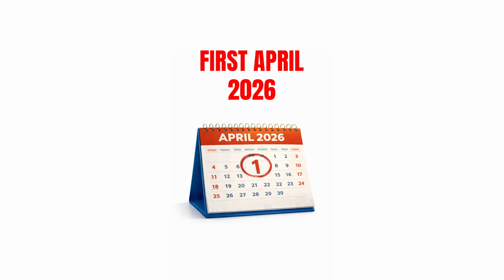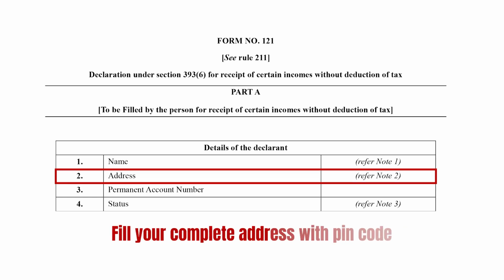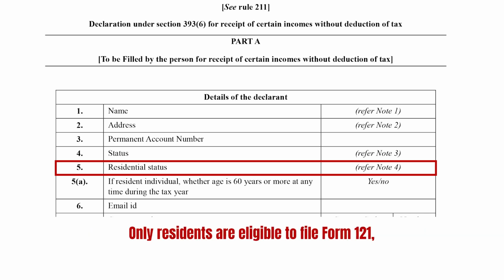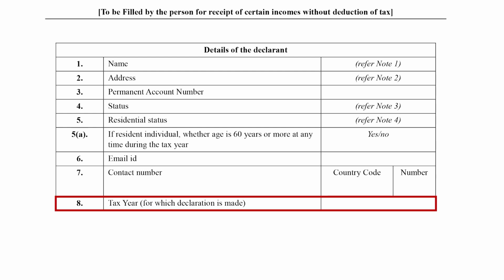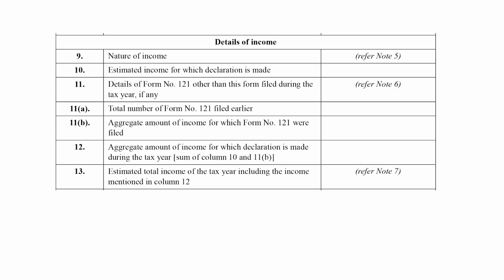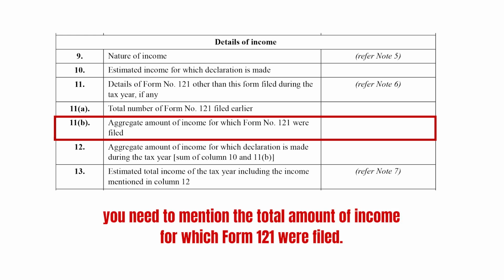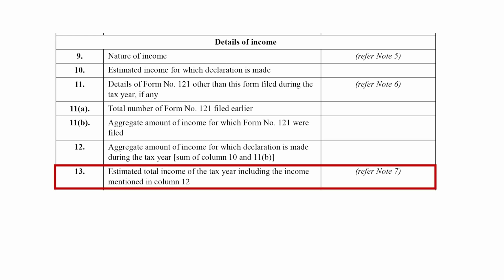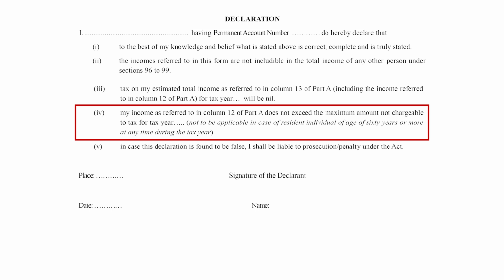How to Fill Form 121 (2026) | New Replacement for 15G & 15H | Complete TDS Exemption Guide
Wondering how to fill Form 121? This unified declaration replaces Form 15G and Form 15H under the new Income Tax Act 2025

Are you confused about the new Form 121 Income Tax India introduced under the updated Income Tax Rules 2026?

In this detailed video, we explain:
✔ What is Form 121
✔ Who is eligible to file Form 121
✔ How Form 121 replaces old Form 15G and Form 15H
✔ Step-by-step process to fill Form 121 correctly
✔ How to avoid TDS on FD interest, dividend income, PF withdrawal, and other eligible incomes
✔ Important mistakes to avoid while filing
✔ Section 393(6) explained in simple language

This video is especially useful for:

Senior citizens
Bank FD holders
Individuals receiving interest income
HUF taxpayers
Anyone searching for the new TDS exemption declaration form for 2026

If you were searching for:

Form 15G replacement 2026
Form 15H new version
How to stop TDS on bank interest
Form 121 filing guide
How to fill Form 121 online
TDS exemption under new Income Tax Act

…then this complete tutorial is for you.

📌 Form 121 is the new unified self-declaration form used for receiving certain incomes without deduction of tax, subject to eligibility conditions.